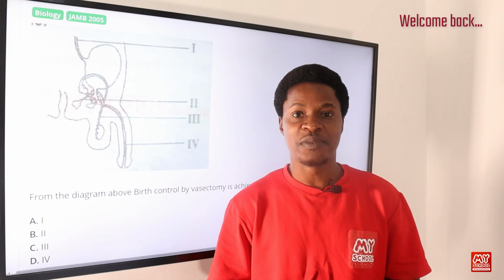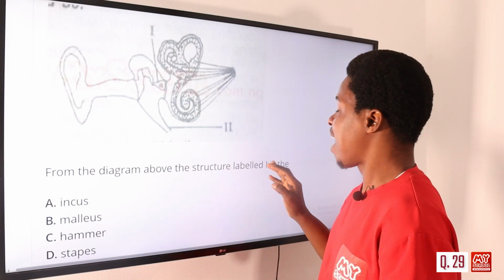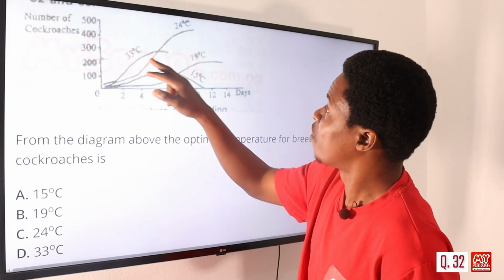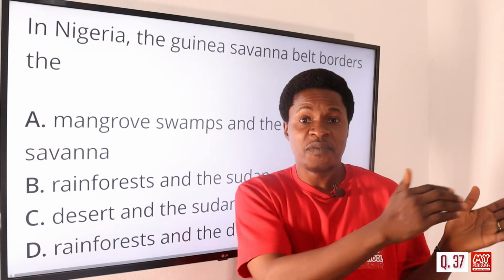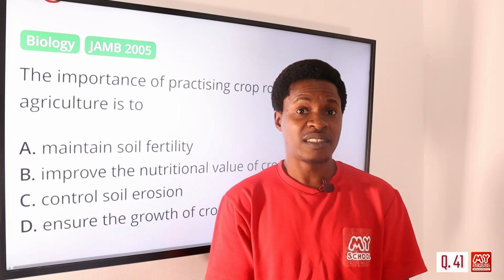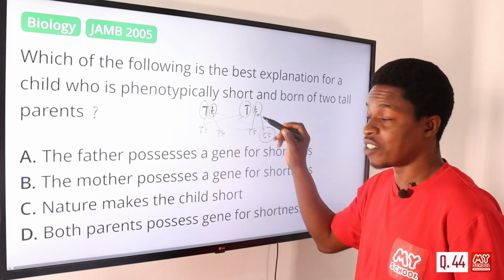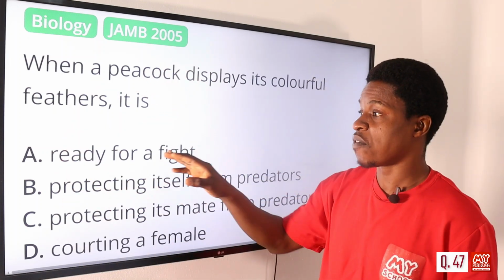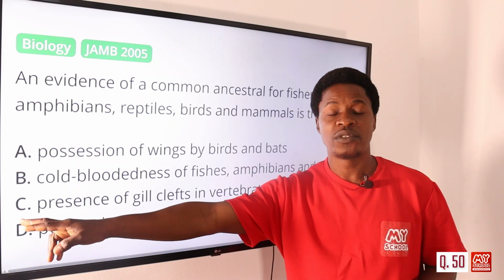JAMB CBT Biology 2005 Past Questions 26 - 50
1. JAMB CBT Practice Mobile App;
2. JAMB CBT Practice Software;